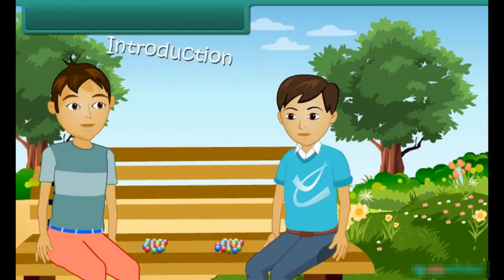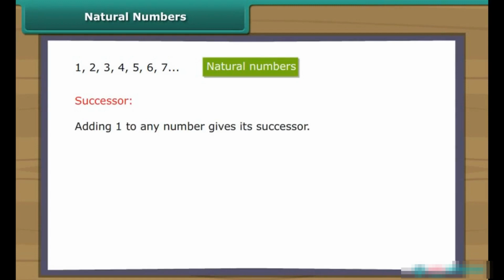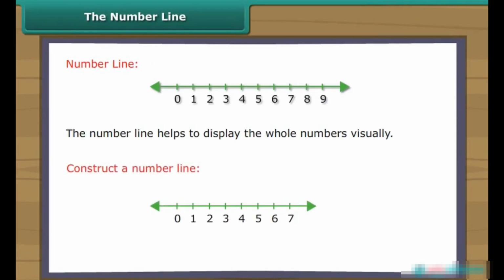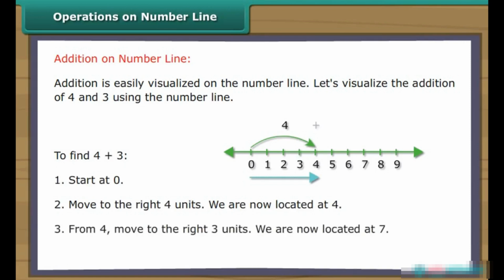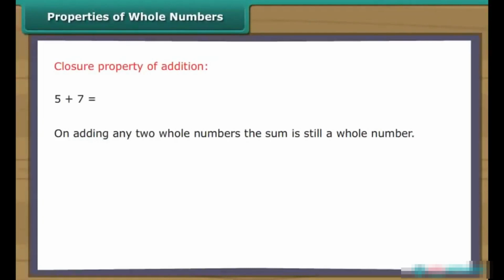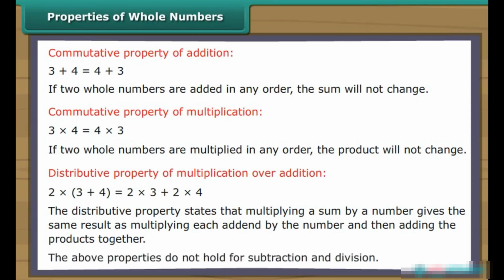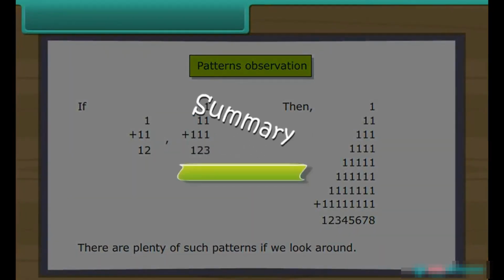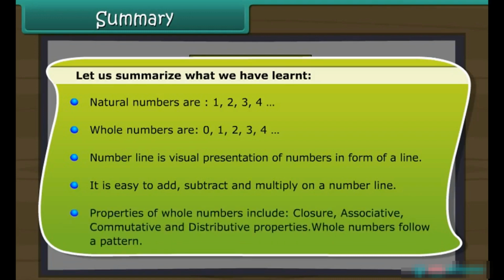Class 6 CBSE Mathematics Chapter 2 - Whole Numbers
More about whole numbers